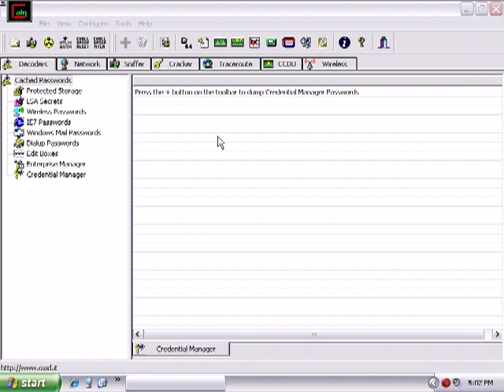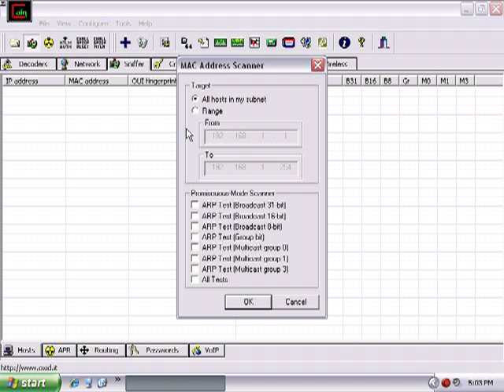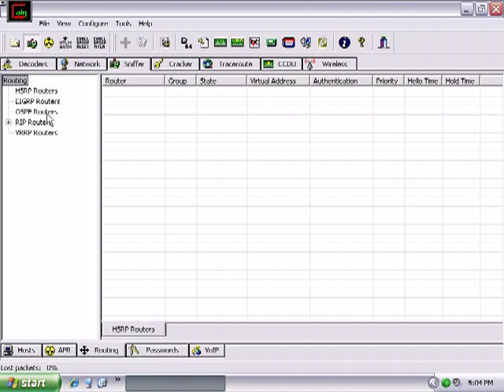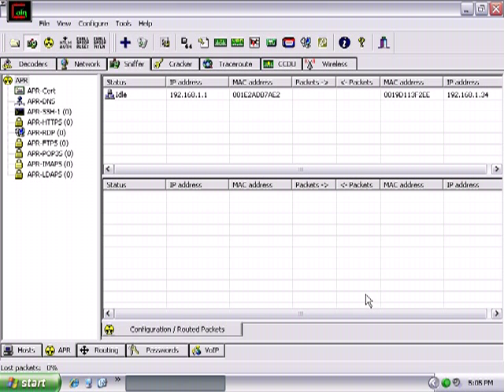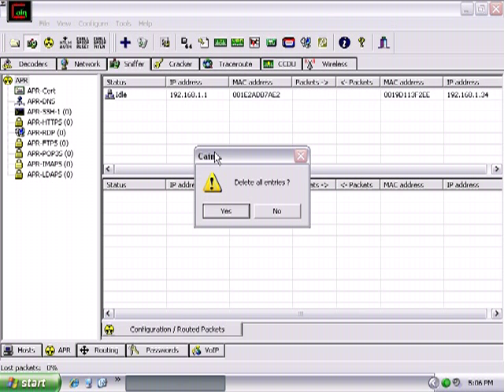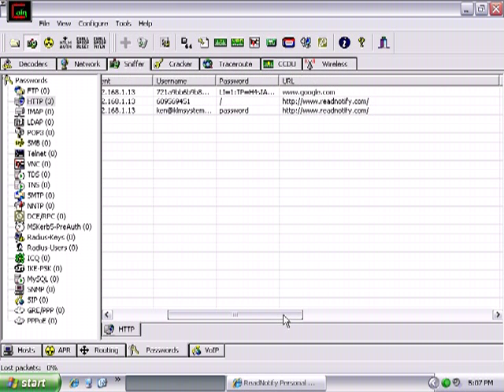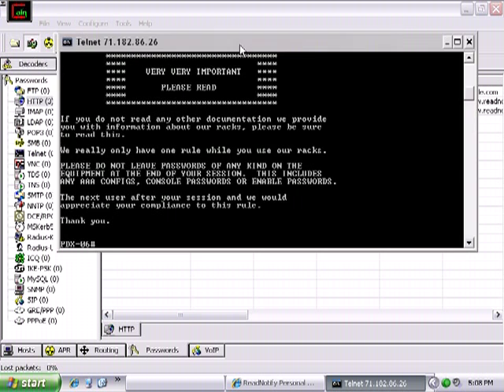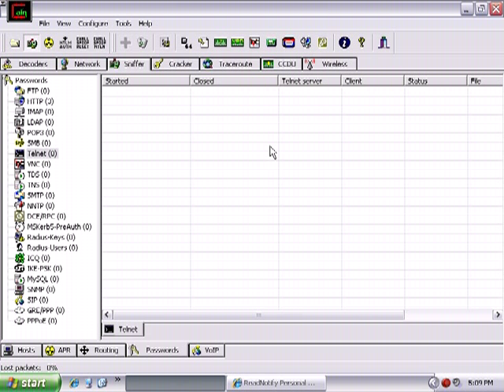CCNA Security: Defending IP Spoofing Attacks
CareerAcademy.com is excited to announce the release of a new free video webcast on CCNA Security: Defending IP Spoofing Attacks. This free video webcast is led by one of the expert instructors featured in our award-winning courseware.

This video webcast is part of a course that prepares you for CCNA Security: 640-553.  We have invited the best security trainers in the industry to help us develop the ultimate training and certification program which includes everything you will need to fully prepare for and pass your certification exam.

 This webcast will address the topic of Defending IP Spoofing and features a live demonstration of defense against man-in-the-middle attacks.

For additional CCNA training and other courses in IT Certification, Security, Software Developers, and Office Users, visit us online!